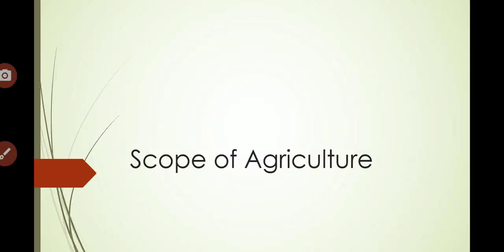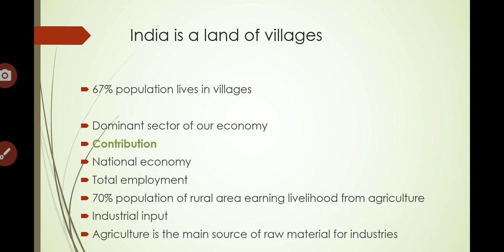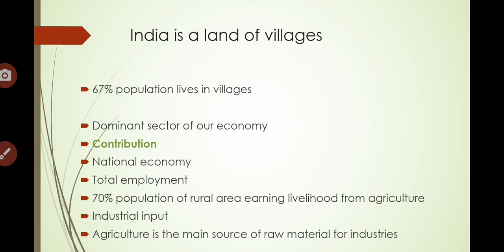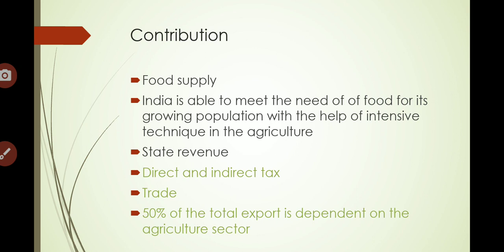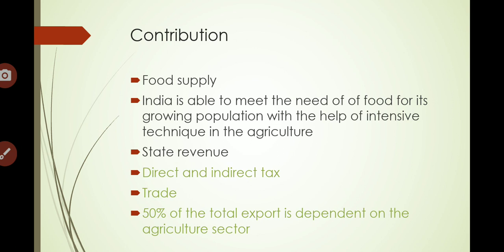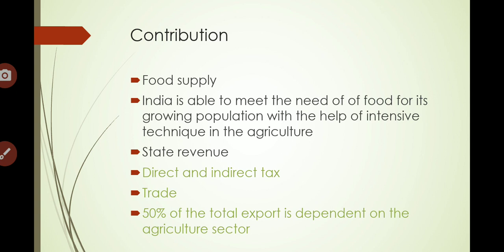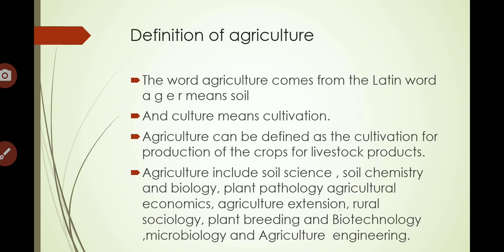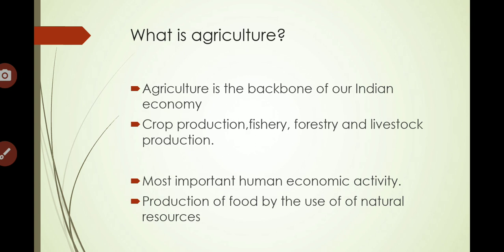scope of Agriculture